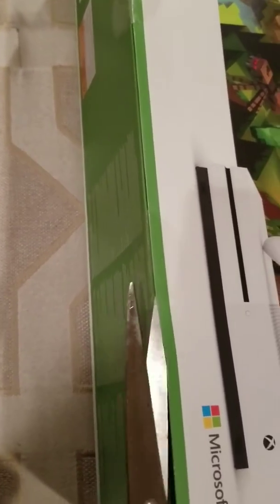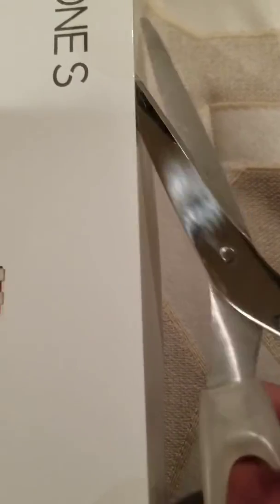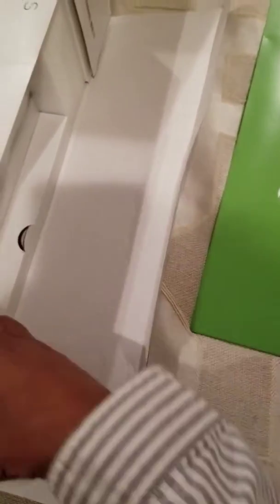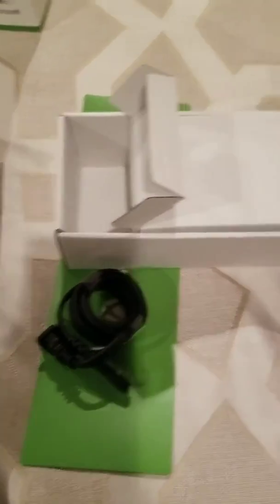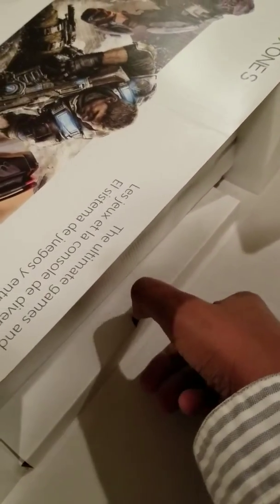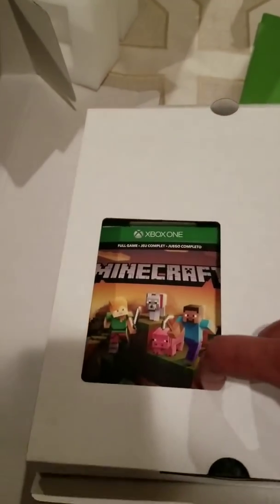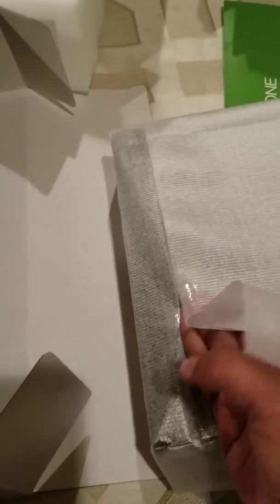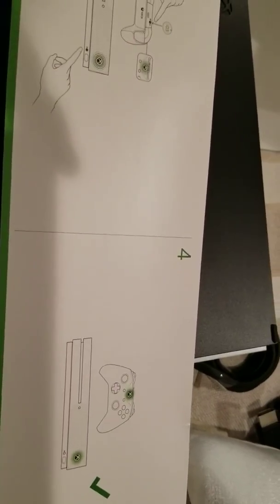Opening XBox 1-S